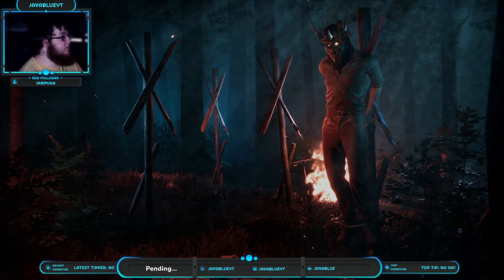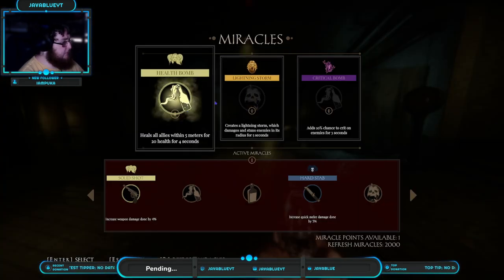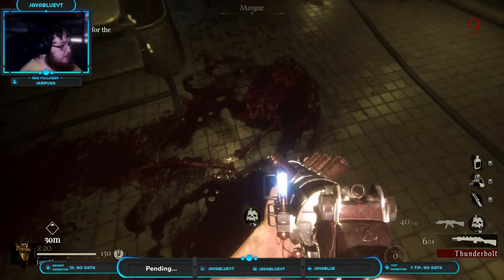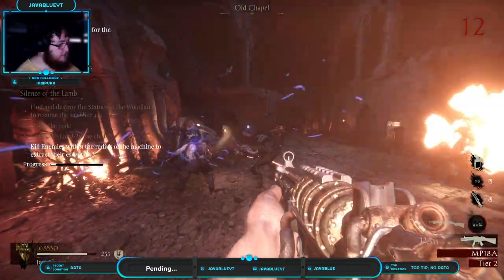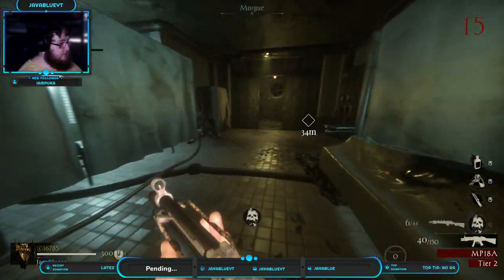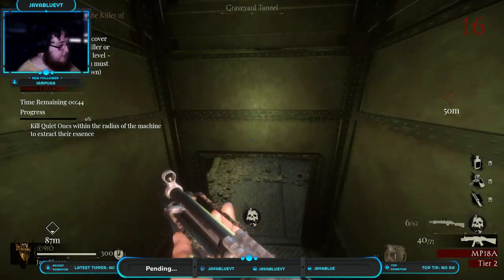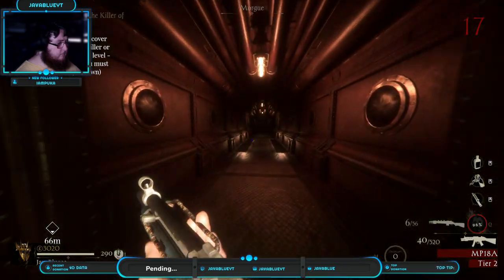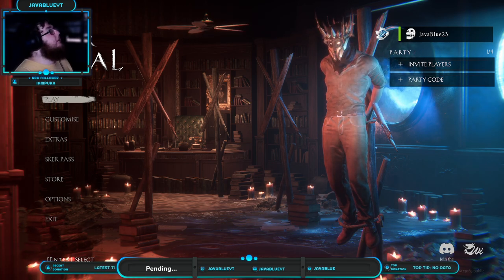Cursed Lands Of Lavernock Normal + Hidden Story Complete! | Sker Ritual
I face off against the hulking Abraham and his zombie friends to free the Cursed Lands Of Lavernock!

JavaVods:  @JavaVods
First Byte:  @FirstByteonYT